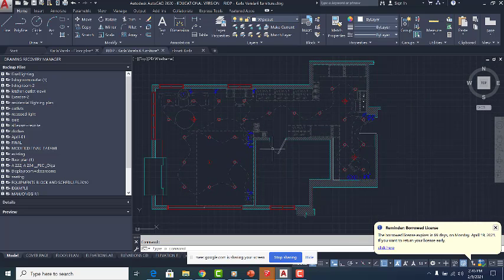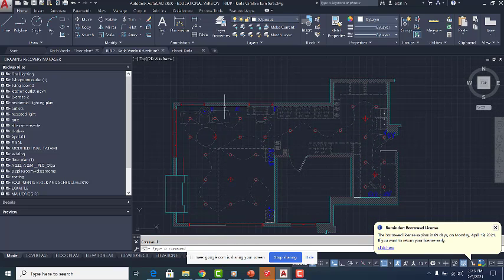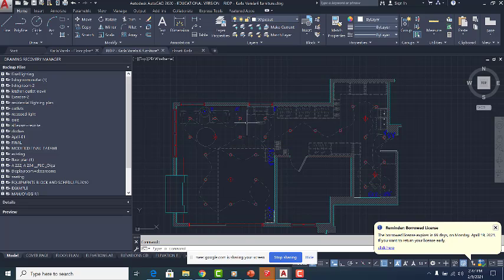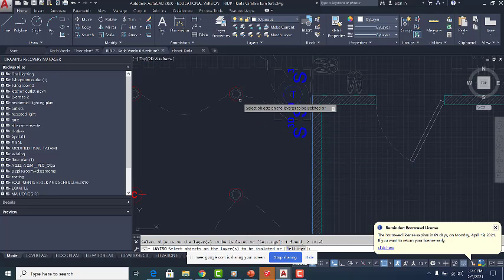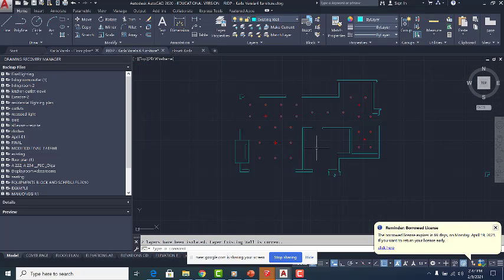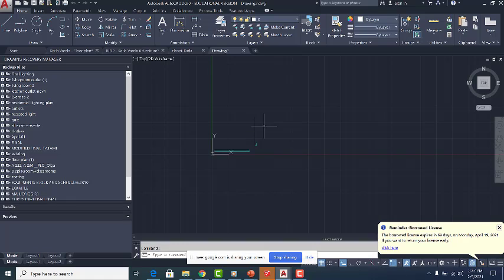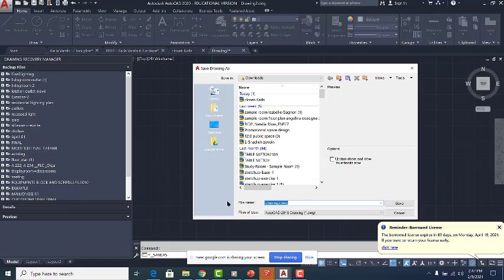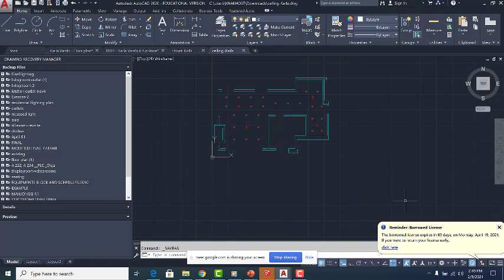Ceiling lighting Camera Section